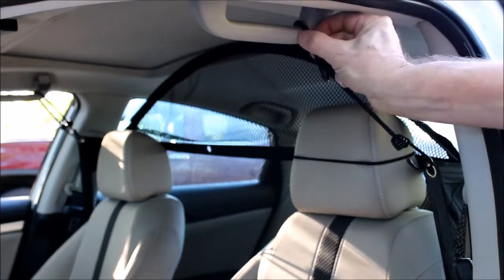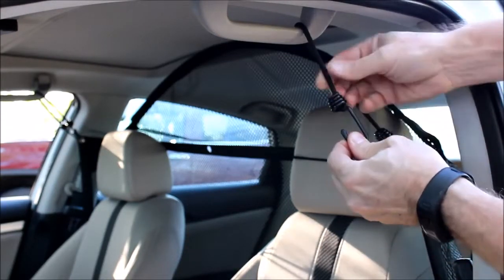Pet Net Barrier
Extra-wide, see-through mesh barrier completely covers the console area and the space between the front seats to keep your dog safely confined to the back seat or cargo area
Curved top adds extra coverage and can fold down or detach
Universal fit adjusts from 41" to 49" wide and from 35" to 44" high
Includes 6 bungee straps, plus fiberglass rod to keep curved top rigid, for easy install
Removes in seconds and stores compactly
Fits most cars, SUVs, vans and trucks